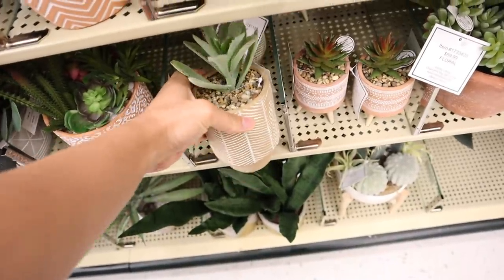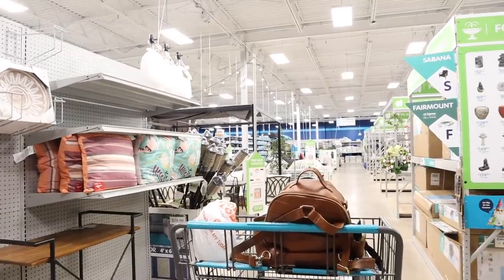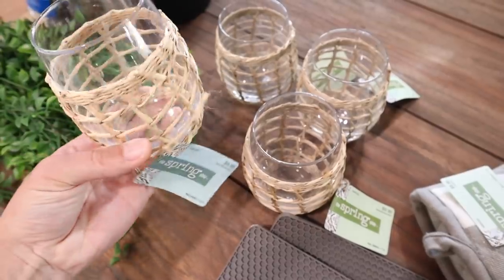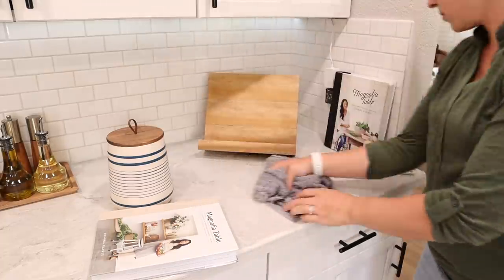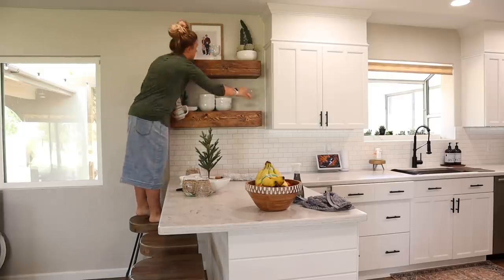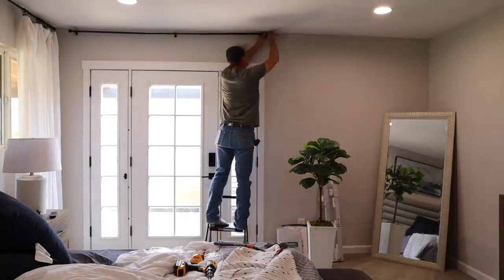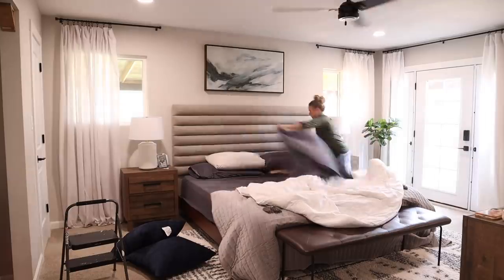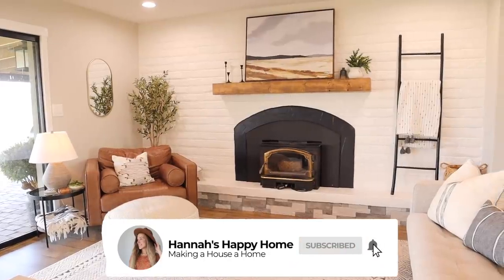RENOVATION HOUSE DECORATING!!😍 SHOP, DECORATE & CLEAN WITH ME | OUR ARIZONA FIXER UPPER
I hope you enjoy this Decorating, Shopping, Cleaning and Organizing video!

Ceiling Fan
Walmart Curtain Rods (you can find a shorter size in stores)